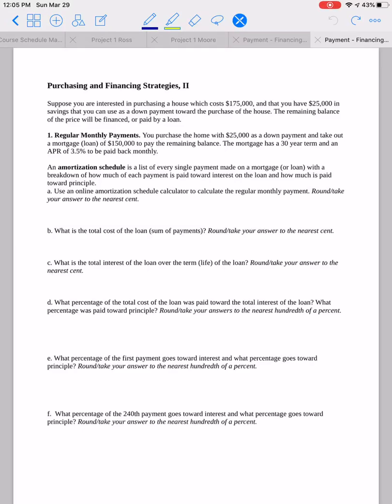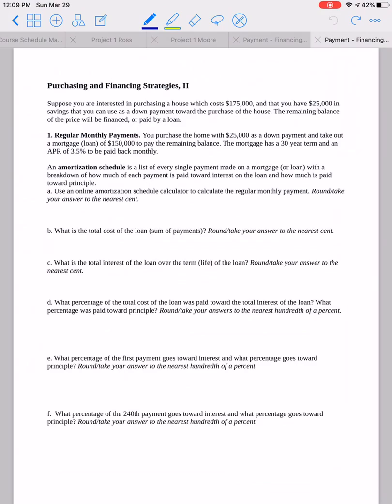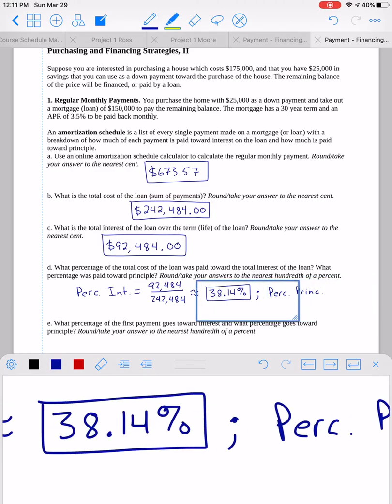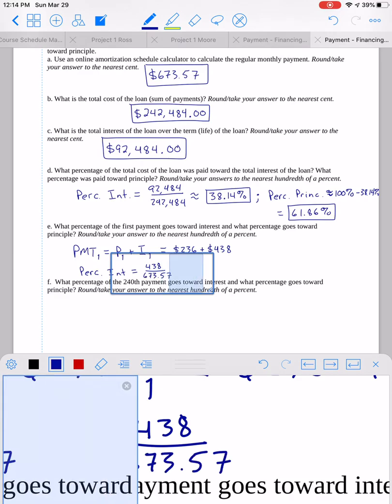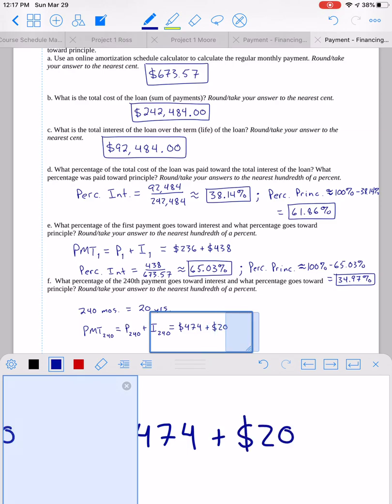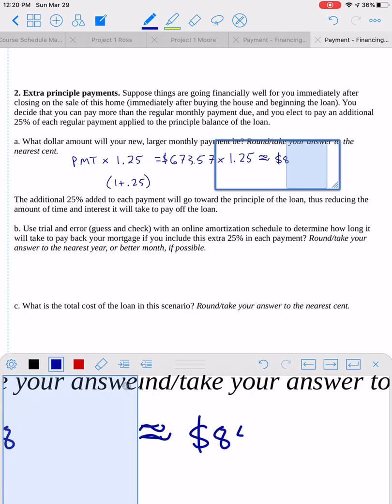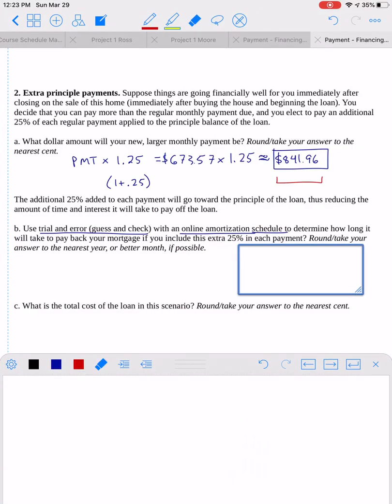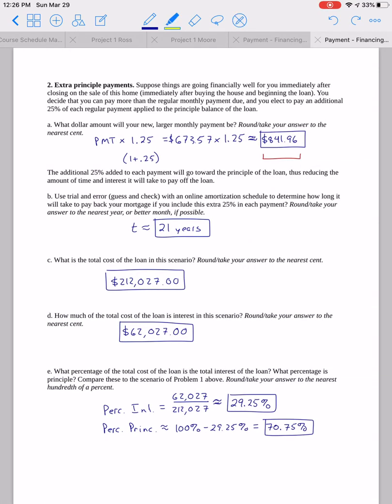4. Extra: Purchasing a Home and Finance Strategies for Mortgages